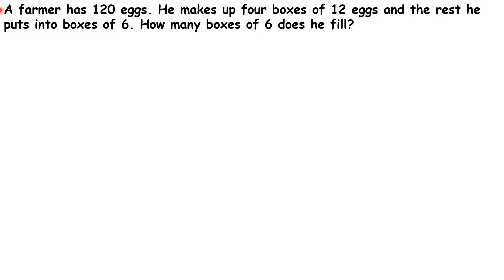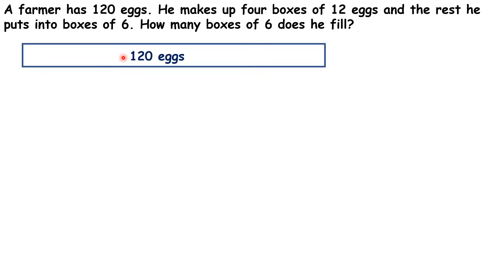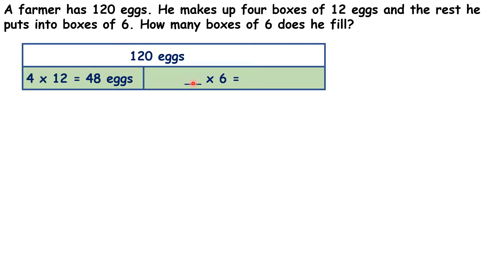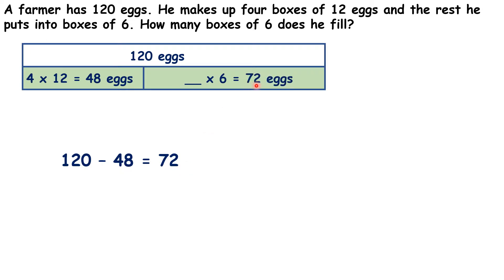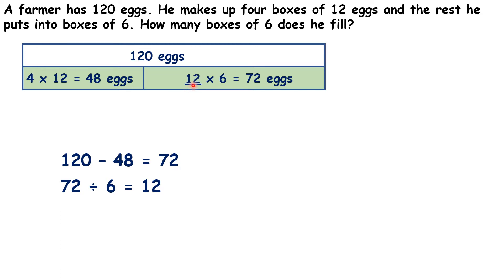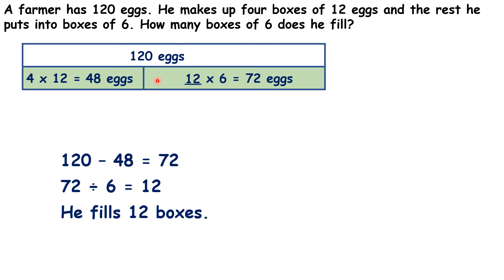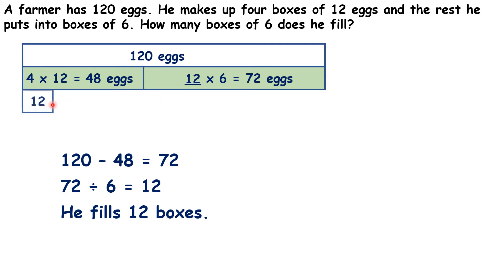Multiplication and division WORD PROBLEM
A farmer has 120 eggs. He makes up four boxes of 12 eggs and the rest he puts into boxes of 6. How many boxes of 6 does he fill?

Year 5 (9-10 years old)